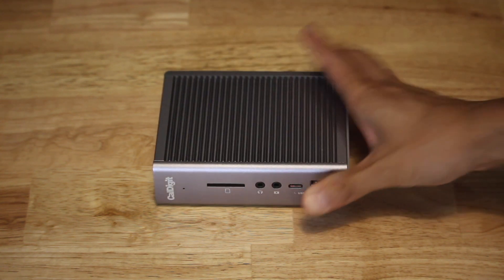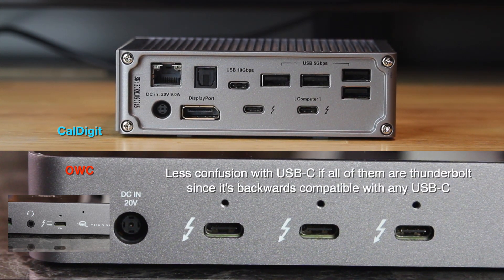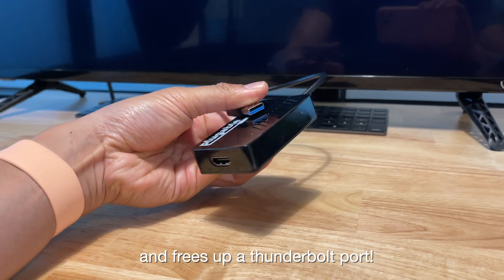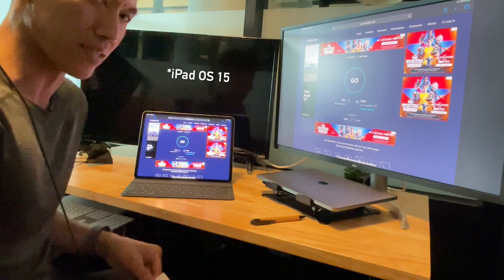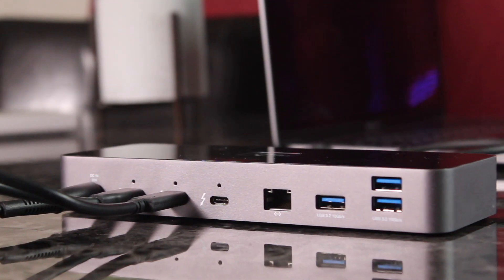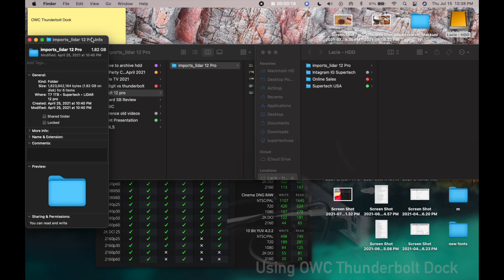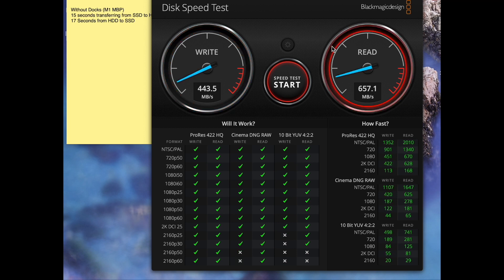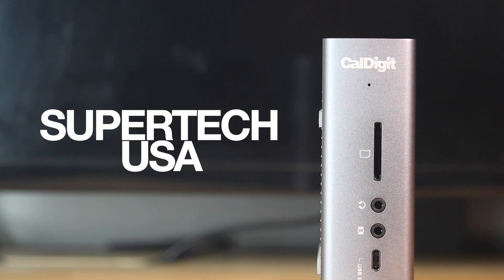Caldigit TS3 Plus VS OWC Thunderbolt 4 Dock - Real World Speed Tests - for Mac/PC/M1 Mac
Thunderbolt 3 vs Thunderbolt 4 docks compared side by side
Through my experience with both.

- Plugable USB 3.0 to DVI/VGA/HDMI Video Graphics Adapter

This Review/Comparison Includes:
00:00 Intro
00:51 Value
01:06 Ports
03:17 Setup
04:38 Speed Tests – Ethernet Ports
09:58 Real World Speed Tests – Data Transfer
12:44 Black Magic Speed Tests

Because they are in a similar price range, I’ve been getting questions about how these two compare. One is more popular and the other has newer ports.

Spoiler: It depends on what you use it for, but In most cases for most people, a thunderbolt 4 dock is more flexible and future proof. I’ll show you how to me, the ever reigning Caldigit TS3 Plus is no longer needed. When you can get a future proof dock for a similar price. There are pros and cons to both, but OWC’s thunderbolt dock wins in comparison. Of course this is my opinion from my personal use so it’s out there to consider.

I’d be happy to keep the TS3 if you can convince me in the comments below.

GIve this a like if it helps